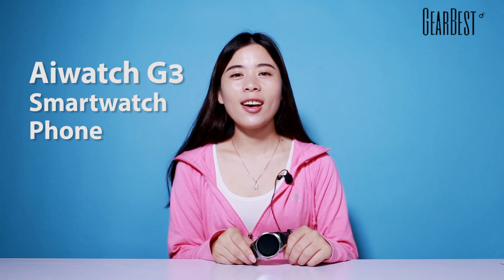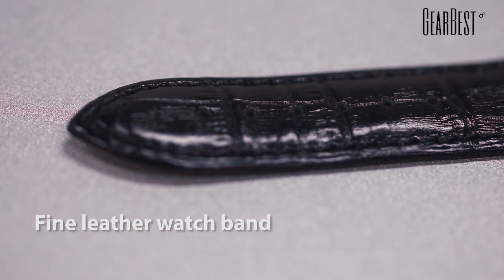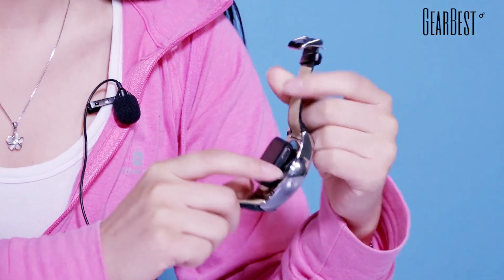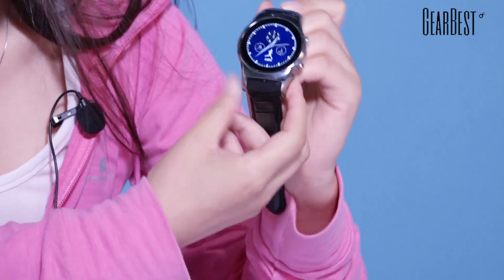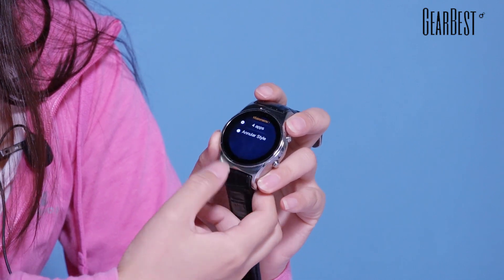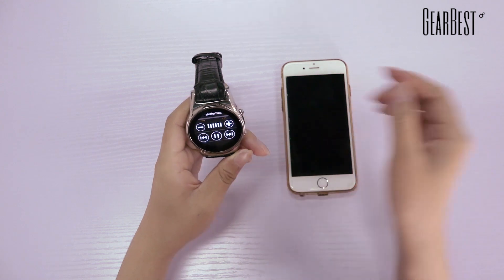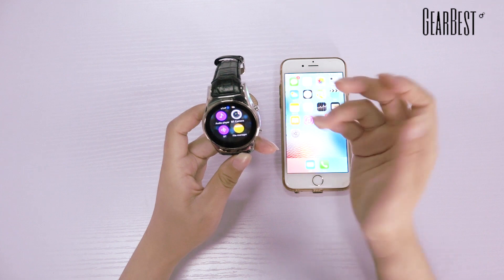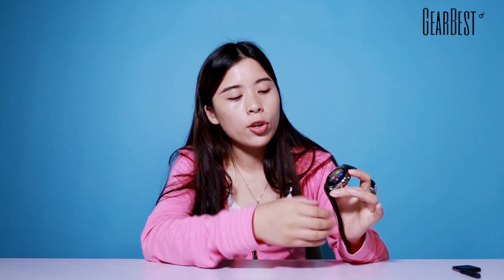Gearbest Review: Aiwatch G3 Smartwatch Phone Review - Gearbest.com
Description:
Dialer / Bluetooth phone call
Phonebook / call log / message / music sync
Music playing
1.3 inch round screen
Sleep monitoring
Remote capture
Pedometer
As a fitness companion, the G3 tracks your health measuring every step you take to help you achieve your health goals
Sedentary reminder
Sound recorder, alarm clock
Stainless steel watch case
Fine leather watch band

Parameters:
CPU: MTK2502
Bluetooth: V 4.0
RAM + ROM: 64MB RAM + 128MB ROM
Standby time: About 48 hours
Resolution: 240 x 240 pixel
Compatibility: Compatible with Android and iOS. Please note that some functions are not available for iOS